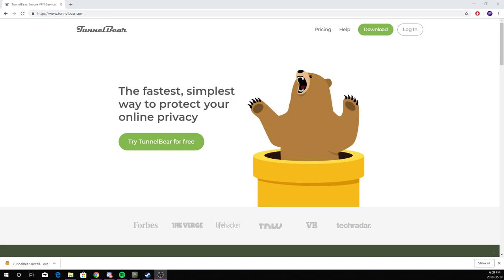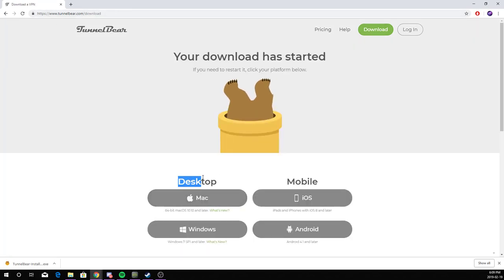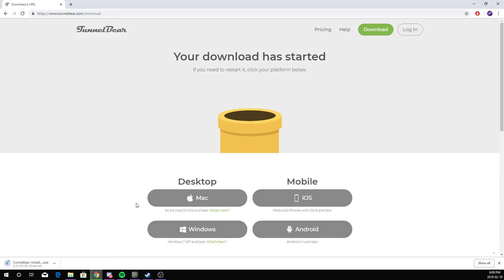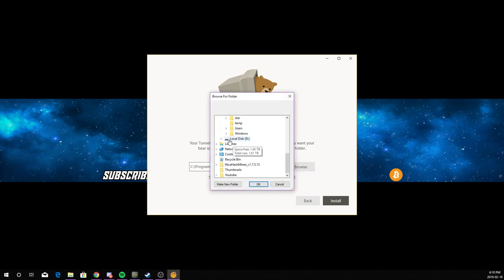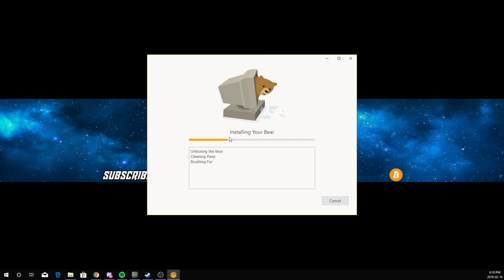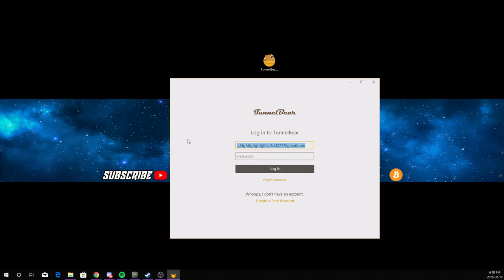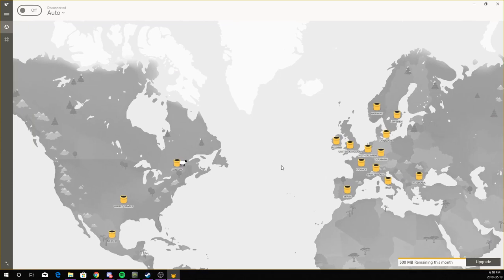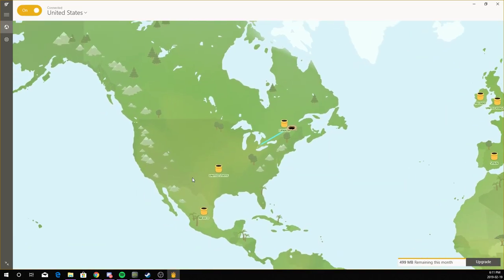How to download VPN for free (TunnelBear)(Really Simple)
btc: 1C1561D8ZdwbVCwC3SJvGNSbeusvfxffwb